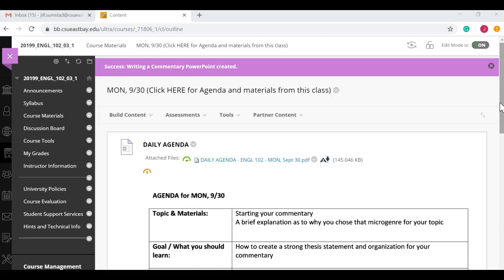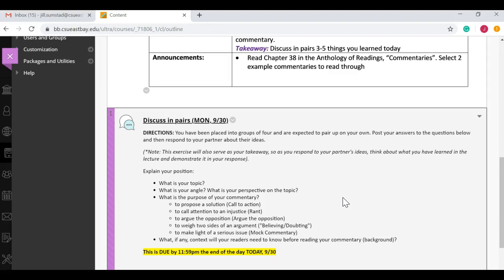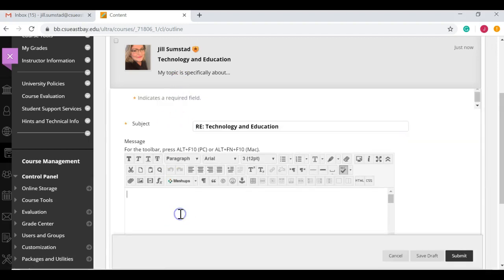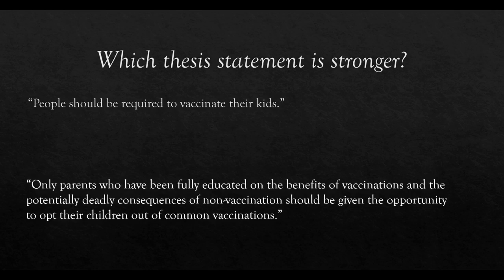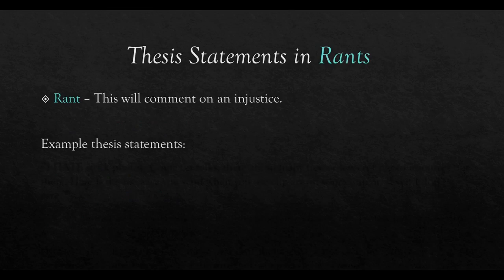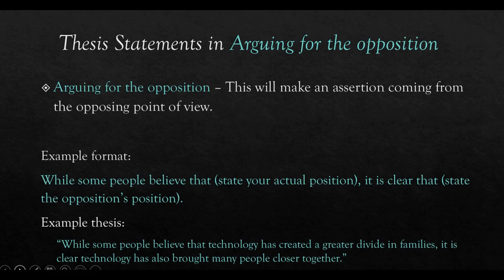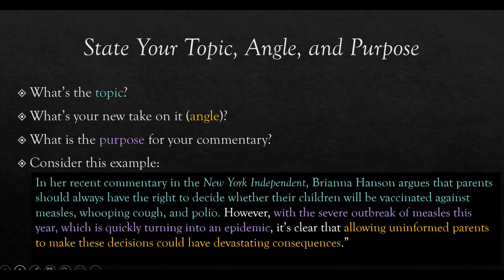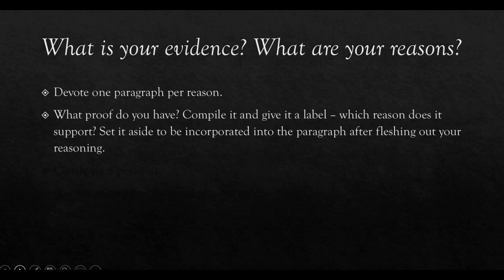Online Class for Sept 30th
Screencast video lecture for MON, 9/30